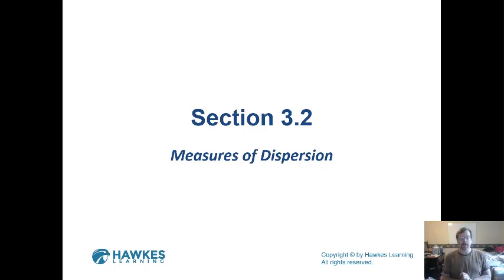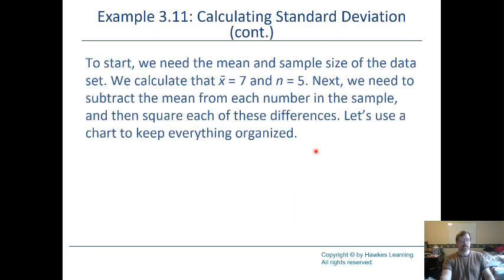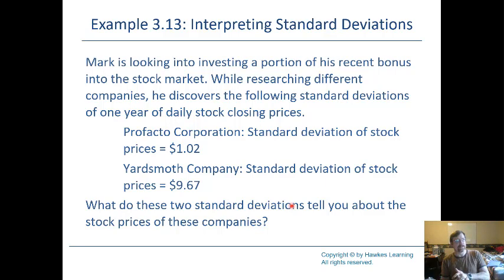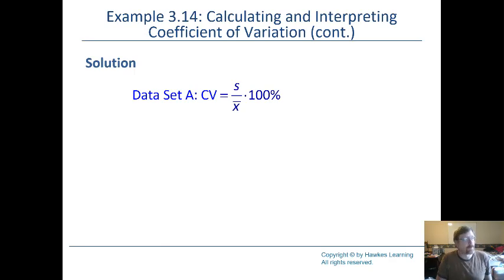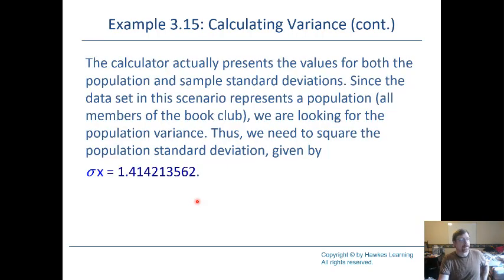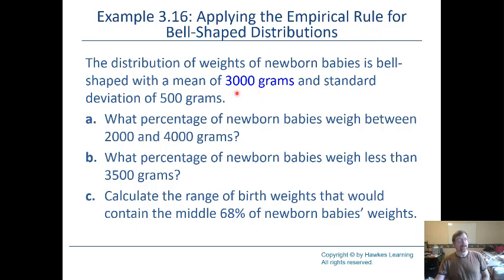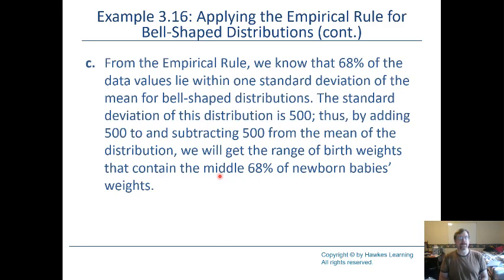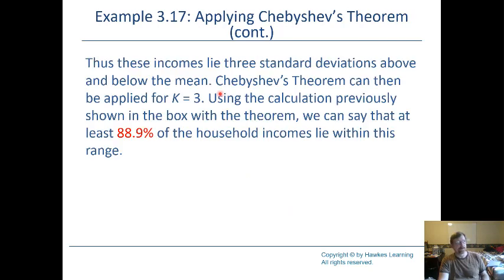wscc Math 2110 3 2